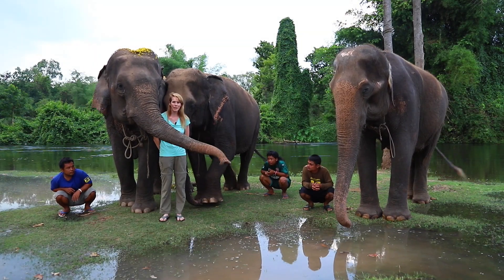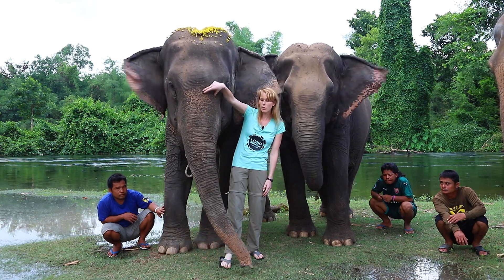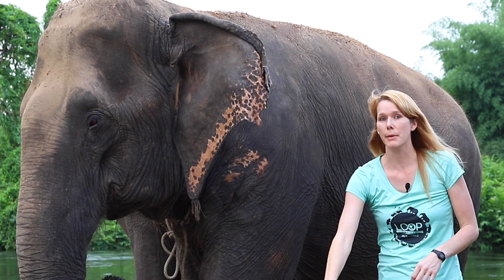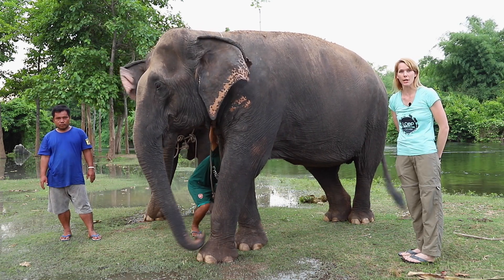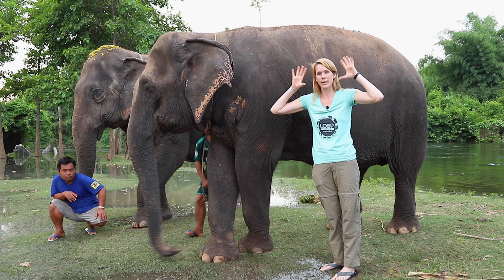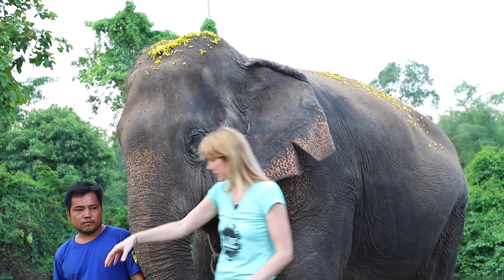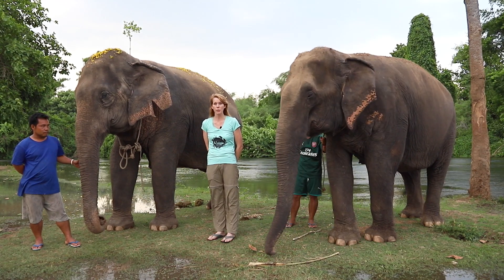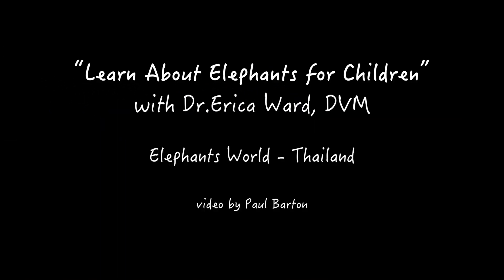“Learn About Elephants" (for children) with Dr. Erica Ward, DVM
In this video for children, Dr. Erica teaches all about the Asian elephant.

Dr. Erica Ward graduated from Michigan State University. USA with a Doctorate of Veterinary Medicine.  Dr. Erica lives in Thailand and uses her extensive expertise and experience in elephant medicine to help domestic elephants in various well known sanctuaries.